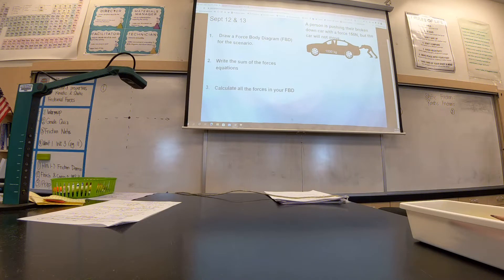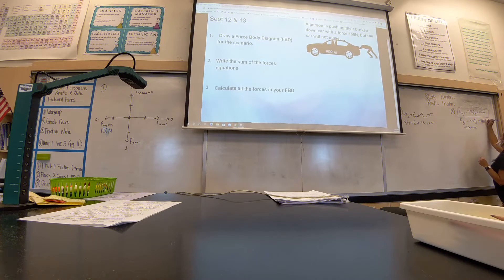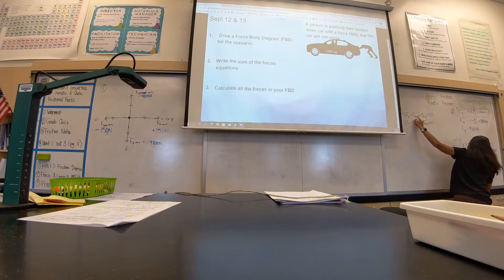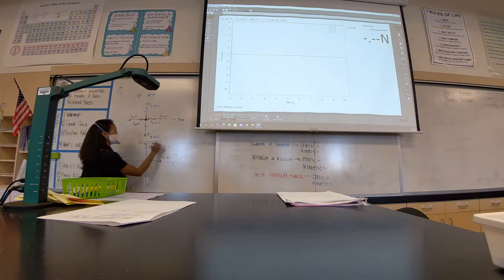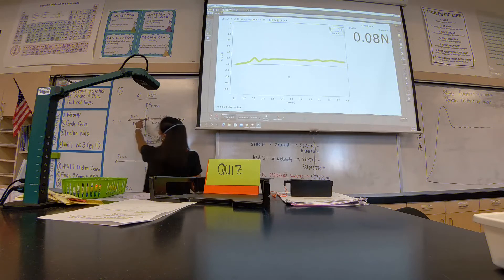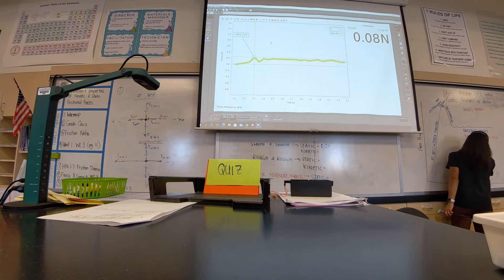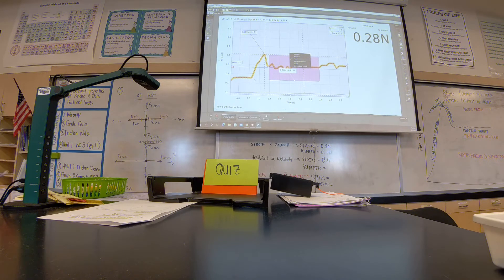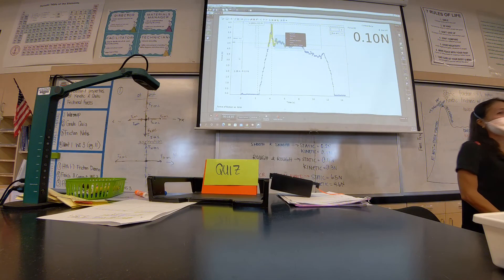Friction of a Shoe Demo